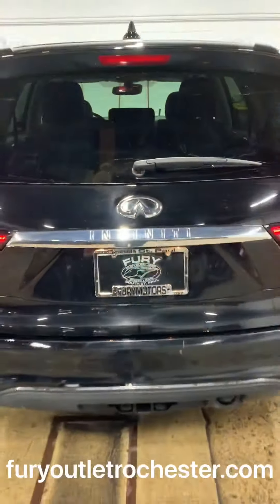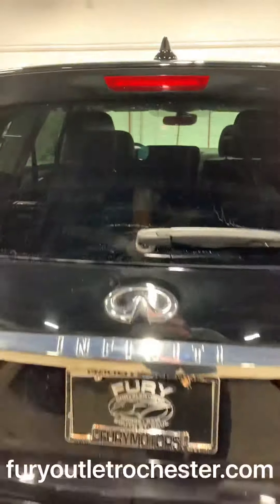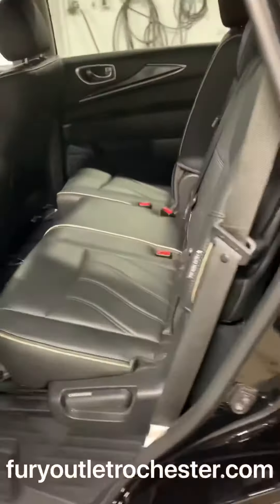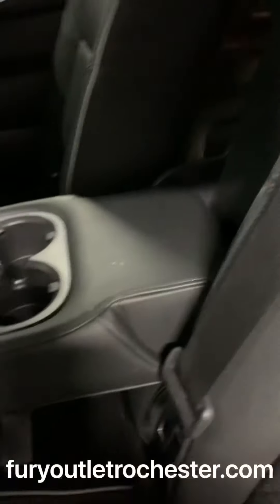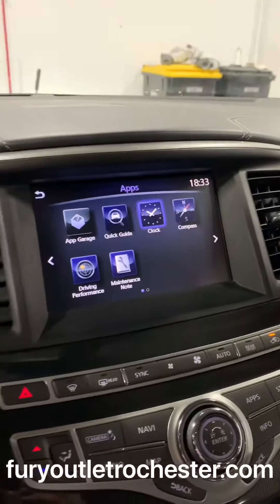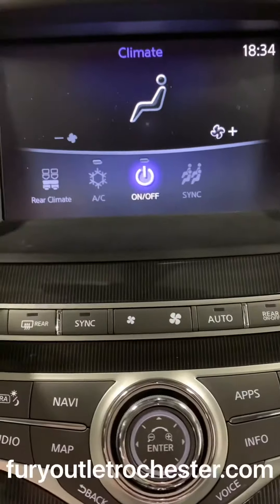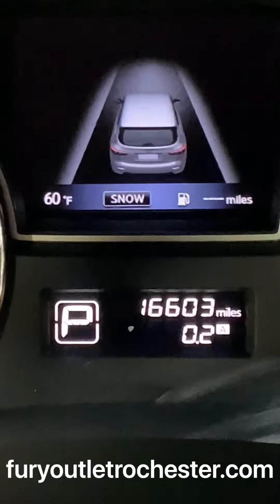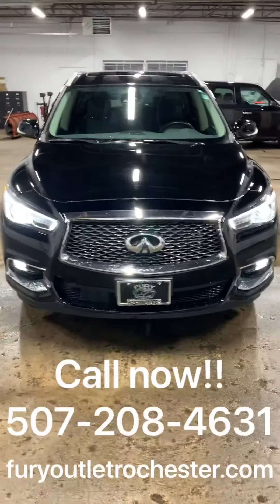2019 Infiniti QX60 Pure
Quick Walk-Around on this Black Obsidian 2019 Infiniti QX60 Pure AWD with ONLY 16603 miles @ Fury Outlet Rochester. RC0064             S